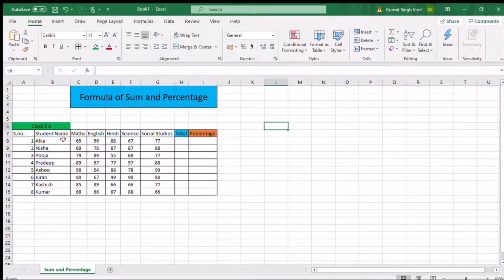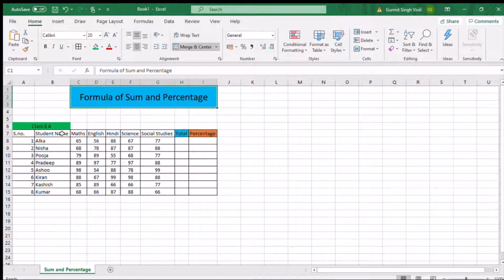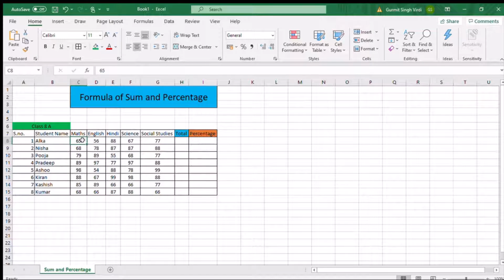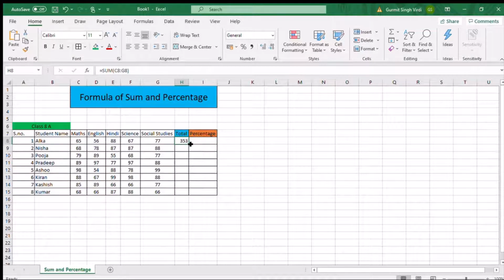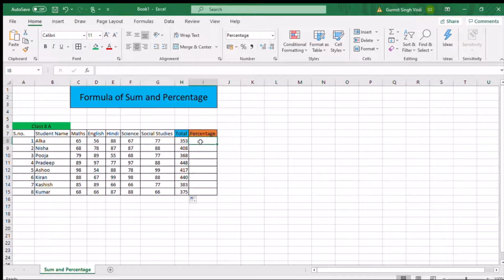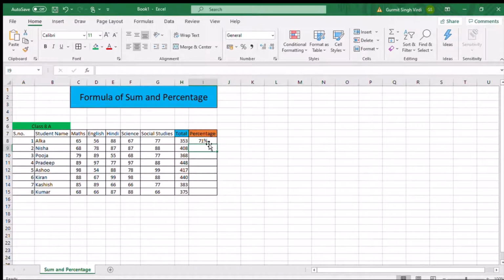Formula of Sum and Percentage-MS Excel Tutorial for Beginners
Formula of Sum and Percentage-MS Excel Tutorial